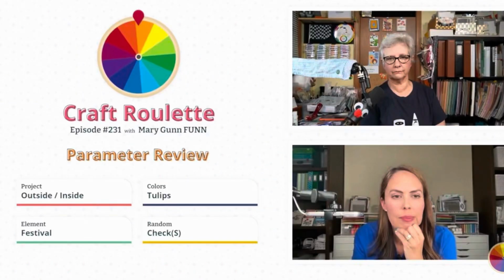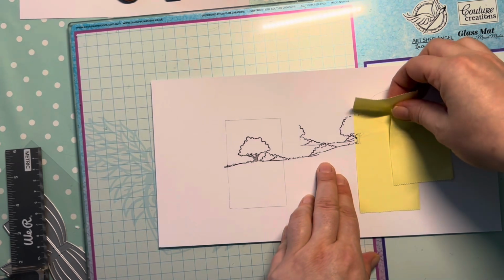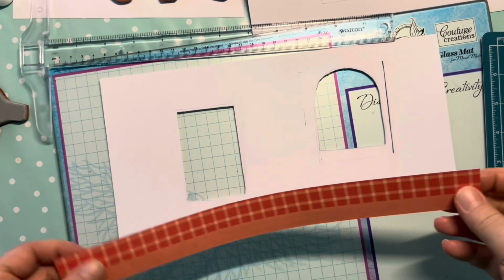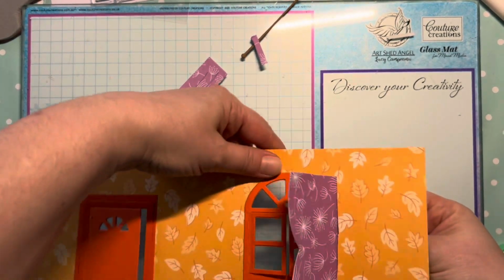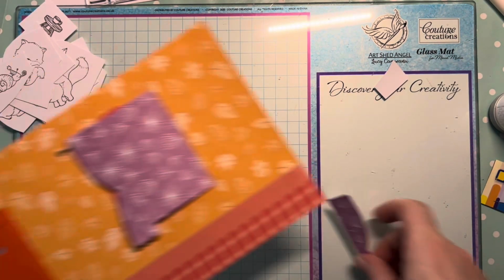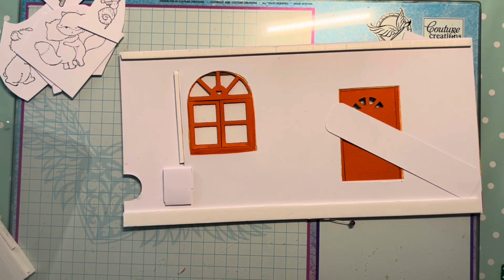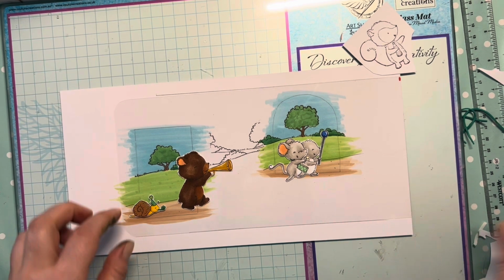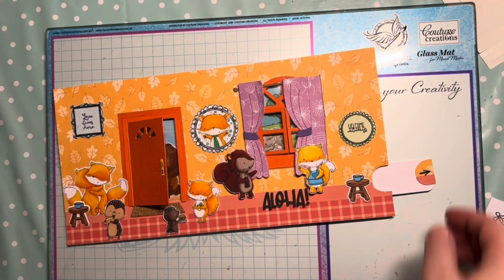Interactive Card with moving Images on Acetate (Craft Roulette / Purple Onion Designs)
Hello Everybody 😃
Here comes my lengthy process of making an interactive card with moving pictures on a back level. It contains my thought process as well as my errors and trouble shooting. I will try to make a similar but easier card another time.